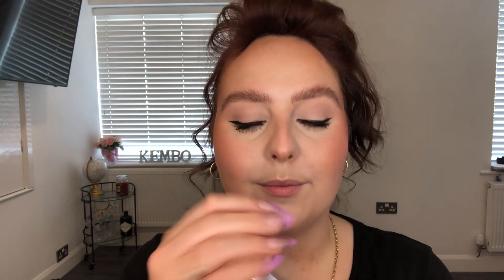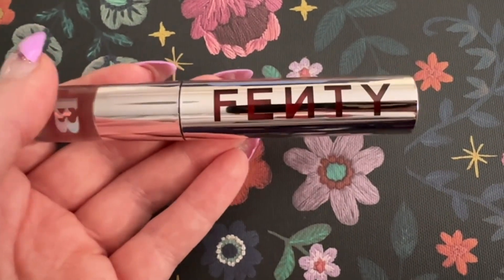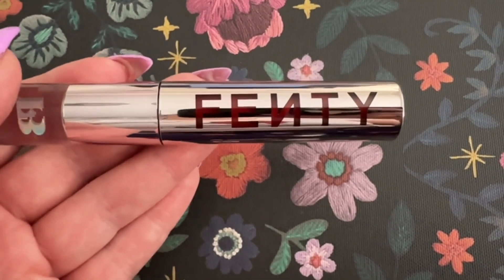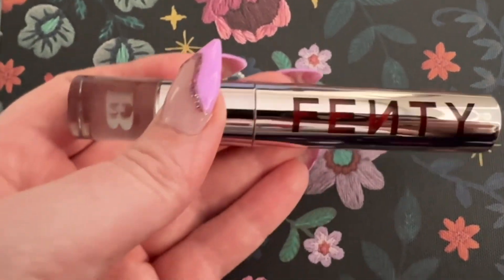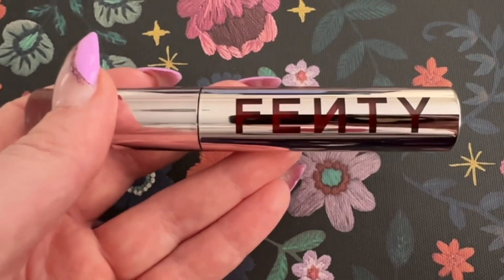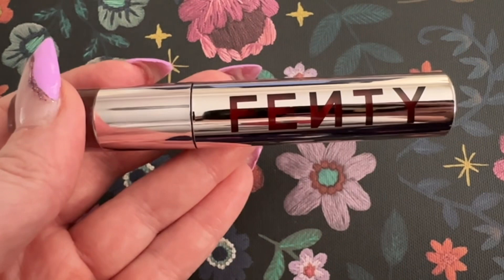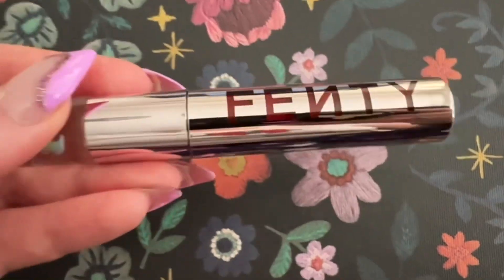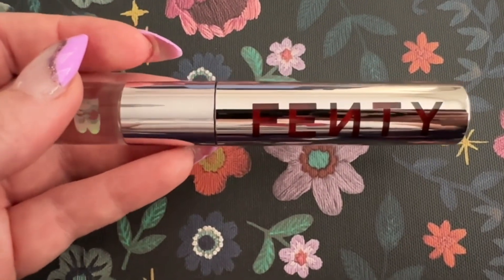Fenty Beauty The MVP velvet lipstick review and wear test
Hi everyone, this is my review and we’re test of the Fenty beauty, velvet lipstick, the MVP. Hope you like it.

LINKS

LIPSTICK - Fenty, boots or Harvey nic’s

Xoxo￼

Kembows